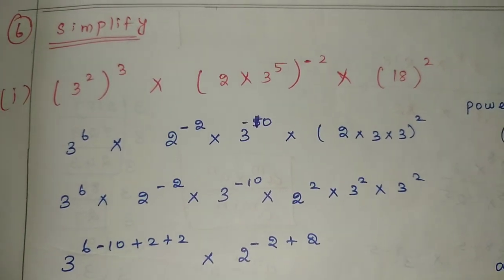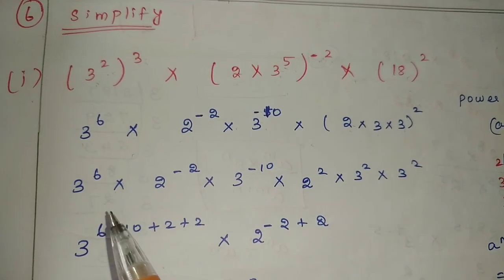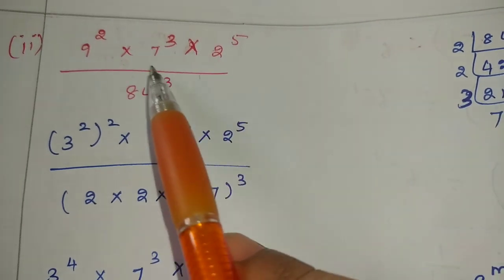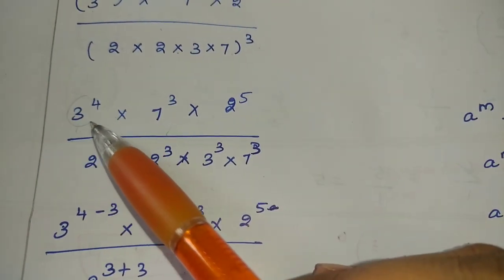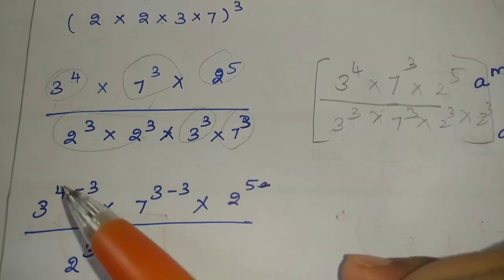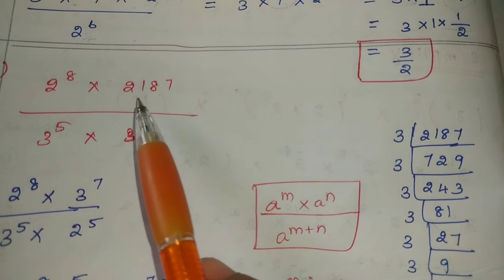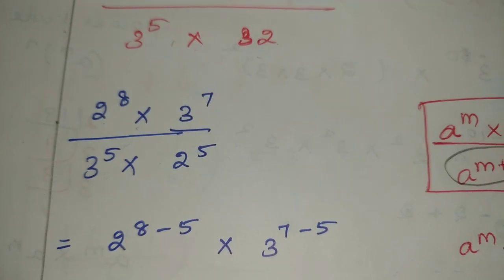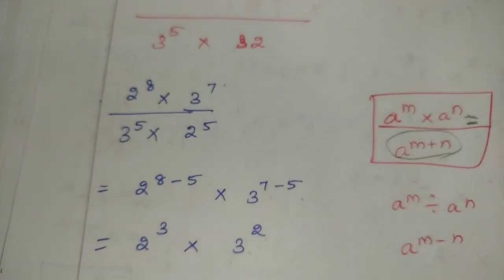8 stdmaths, Exercise -1.6,6 th roman(1,2,3) sums.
8 std Maths, Exercise -1.6, 6 th roman ,(1,2,3) sums.

8stdmaths Exercise-1.6#6throman#(1,2,3)sums#tamilnadu#newsyllabus#fullterm# number#